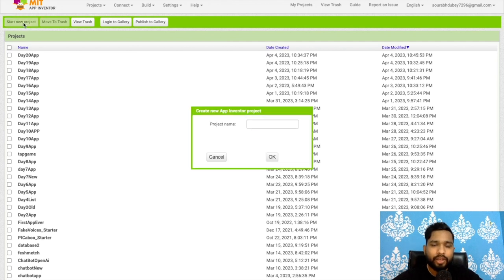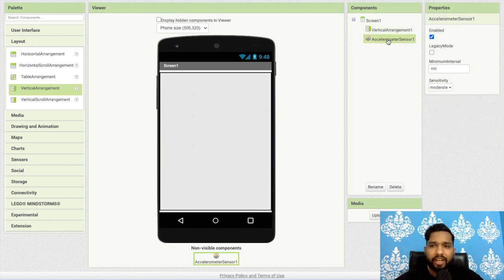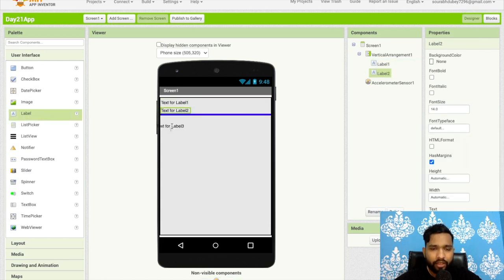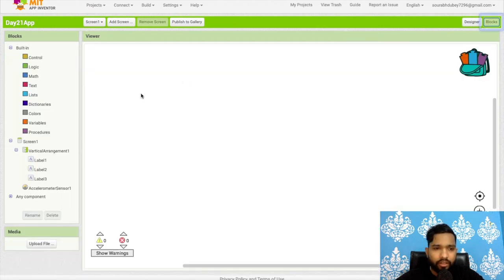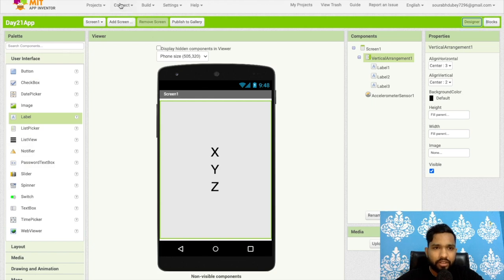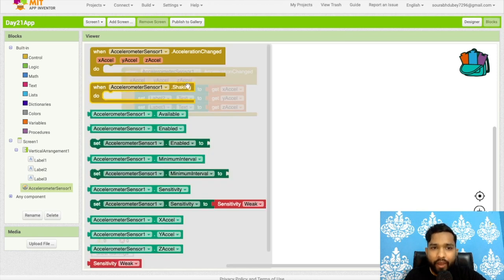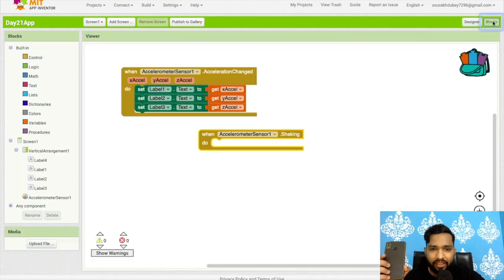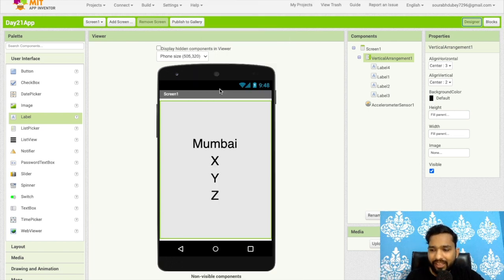How To Use Accelerometer Sensor in MIT App Inventor 2 | Day 21/100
Accelerometer is a type of sensor that detects the changes in motion and orientation of an object. It is widely used in mobile devices such as smartphones and tablets to measure acceleration and tilt. In MIT App Inventor, the accelerometer sensor can be accessed through the Sensor component.

The Accelerometer sensor measures acceleration in three directions: x, y, and z. These directions correspond to the horizontal plane (left-right), vertical plane (up-down), and the plane perpendicular to the device screen (forward-backward). The accelerometer sensor provides real-time data in terms of acceleration values, which can be used to detect motion, orientation, and tilt of the device.

In App Inventor, the accelerometer sensor can be used in various applications such as games, fitness apps, and navigation systems. For example, in a game, the accelerometer sensor can be used to control the movement of a character or an object by tilting the device. In a fitness app, the sensor can be used to track the user's steps or detect the user's movement during a workout session.

The Accelerometer sensor in MIT App Inventor has various properties such as Minimum Interval, Sensitivity, and Enabled, which can be configured according to the application requirements. The Minimum Interval property specifies the minimum time interval between sensor readings. The Sensitivity property adjusts the sensitivity of the sensor, and the Enabled property enables or disables the sensor.

Overall, the Accelerometer sensor in MIT App Inventor is a powerful tool that enables developers to create interactive and innovative applications that respond to the user's motion and orientation.

The Coding Bus